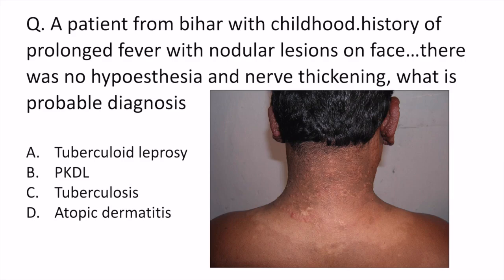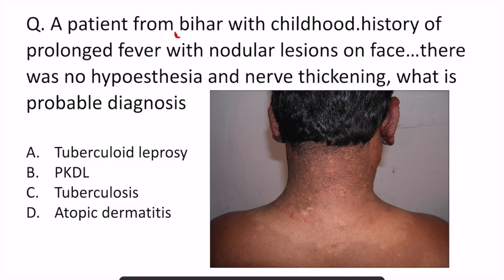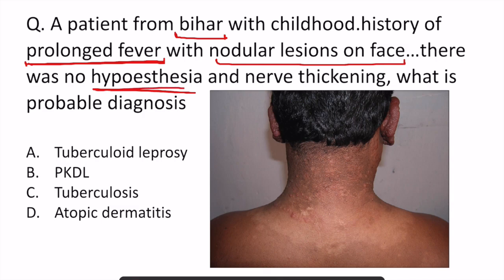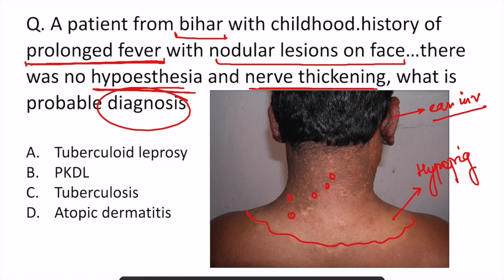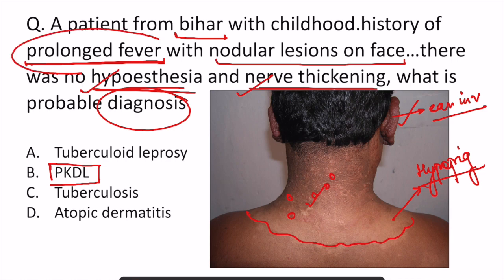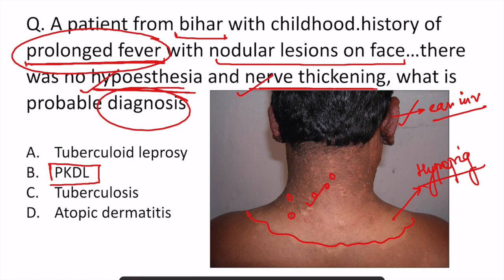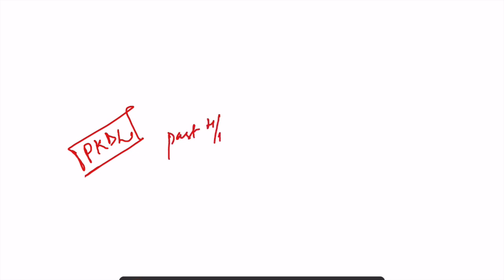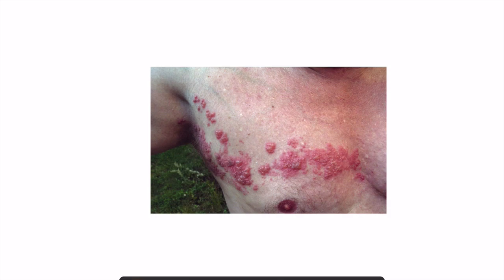INICET-2021: TOPIC: POST KALA AZAR DERMAL LEISHMANIASIS